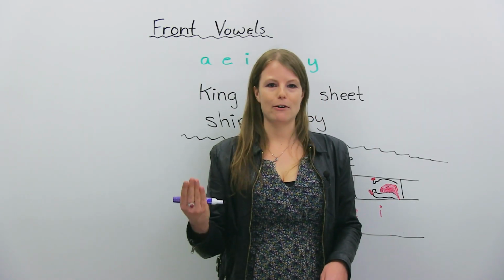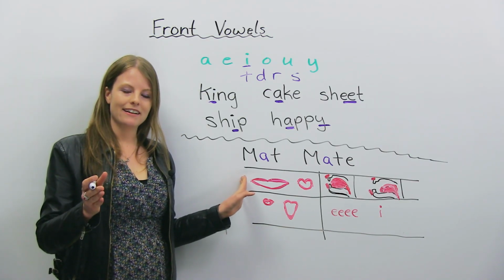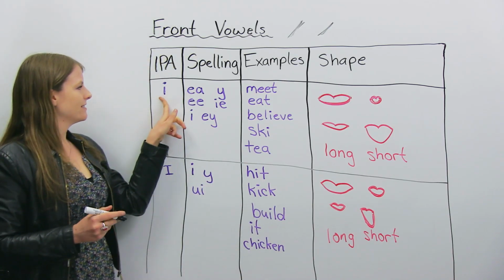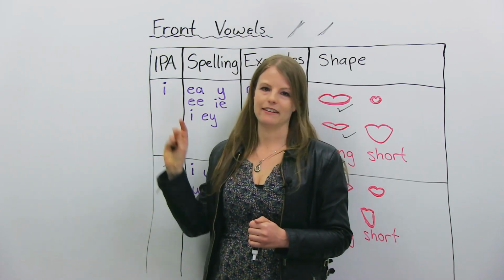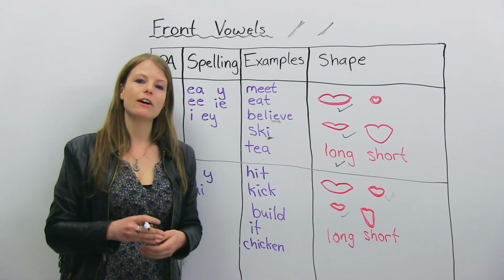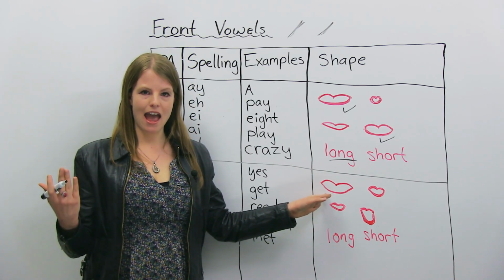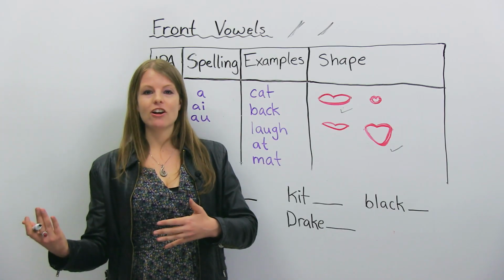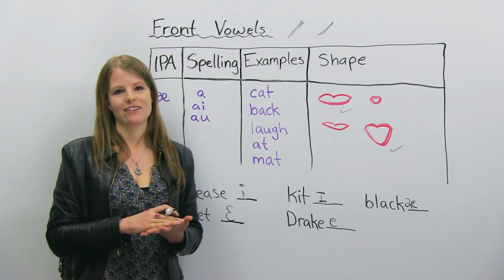Sound more natural in English: Learn and practice 5 FRONT VOWELS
Do you want to improve your pronunciation? Do you want to sound more like a native speaker? You need to work on your vowels! In this video, I will teach you how to pronounce five vowels that are common in both British English and American English. These vowels are known as front vowels. I'll help you pronounce these vowels correctly by showing you what your mouth and lips should look like during pronunciation. We will practice the vowels together and compare them to each other. Watch my mouth as I pronounce different vowel sounds and make sure you're doing the same with yours. Many English learners have a hard time with pronunciation because English is not a phonetic language. So I will show you the different spellings of these sounds in English. You will also learn the International Phonetic Alphabet (IPA) symbols for these vowels.

TRANSCRIPT

Hi there. My name is Emma, and in today's video I am going to teach you about pronunciation, specifically how to pronounce front vowels. Okay? So, you might be wondering: "What is a vowel?" first question, and: "What is a front vowel?" So these are very good questions. So let me show you first what a vowel is. So we have here: "a", "e", "i", "o", "u", and "y". In English, these are our vowels. Okay? So, they're different from consonants. What a consonant is is a consonant is a sound such as: "t", "d", "r", "s". So, these are vowels in green, and what you see in purple, there's a lot more of them, they're consonants. So anything that is not one of these is called a consonant.

Okay, so first thing I want to look at is: Where are the vowels in these words, and which are the consonants? We have the word: "king", so where is the vowel here? If we look up here at our list, we have "i" here, "i" here. So this is the vowel, whereas "k", "n", and "g" are consonants. If we look at our next word: "cake", what is the vowel in this word? If you said the "a", you're correct. "Cake". Now, the "e" in "cake" we don't pronounce, so it's not a vowel because we don't actually pronounce the sound. We have here the word: "sheet". What's the vowel in "sheet"? You said an "e", you're correct. Okay? Whereas "s", "h", and "t" are all consonant sounds. Okay, we also have the word here: "ship". Here is the vowel, the "i". And again, "s", "h", and "p" are consonants. What about "happy"? What's the vowel in "happy"? If you said the "a" and the "y", you're correct. These are the vowels. Okay? Whereas "h", "p", and "p" are consonants.

So in English, we have: "a", "e", "i", "o", "u", and "y" are the way we spell vowels. But here's the problem or here's the thing that's really difficult for a lot of people: If you look at these two words, we have "a" here and "a" here, both vowels. These a's, even though they're spelt the same way, they have the same spelling, we pronounce them differently. Okay? So for example, this, I would say: "Mat", "mat", just like the word "at", "mat". Whereas this word is actually: "Mate", "mate". So, "mat" and "mate". So they have different sounds even though they have the same "a" in the spelling. So what does this mean? This means that for each of these symbols they have multiple sounds. There are different vowel sounds for each of these. Okay? So, this, for example, is an "a", it can be pronounced: "awh", it can be pronounced: "ah". There's different pronunciations for it. So, in today's lesson I'm going to explain some of these different pronunciations. Okay?

So before we begin, I want to talk about how to pronounce vowels. Okay? What you should be really thinking about when you're pronouncing these sounds. The first thing you really should be thinking about is what your lips are doing. Okay? So these are your lips. So when you make a sound, you need to think: Are your lips spread like this, are they very...? Like, for example: "e", you see it's very big and spread, or is it like this, round, like a circle? "O". Okay? "E", "o". Do you see the difference in what my lips are doing? So that's one thing to really think about when you're pronouncing vowels.

You also need to think about how big your mouth is. Is it very small, the hole in your mouth? For example: "Oo", there's not a big hole, there's a small hole. Or is it really big, like: "Ah"? Okay? So think about: How big is the opening of your mouth? Is it big or small? Okay, this... I don't know if you can tell what this is... These are your lips, your teeth, and your tongue. You need to know what your tongue is doing in order to pronounce vowels correctly. So is your tongue at the very front of your mouth, close to your teeth? Like, for example, in an "e" sound? Or is your tongue far away from your teeth, is it more towards the back of your mouth?

In today's lesson we are only going to be looking at front vowels, vowels which are close to the front... Where your tongue is close to the front of your mouth.